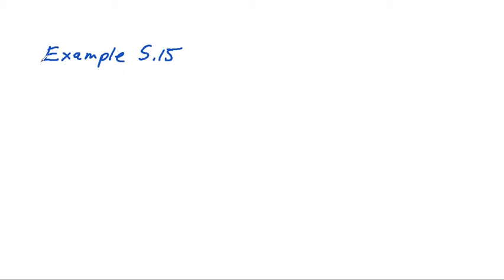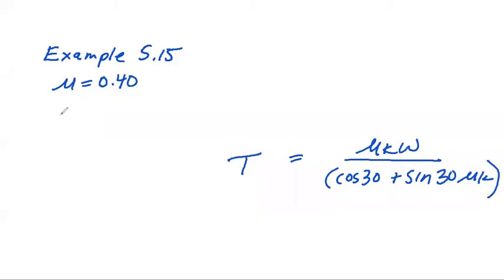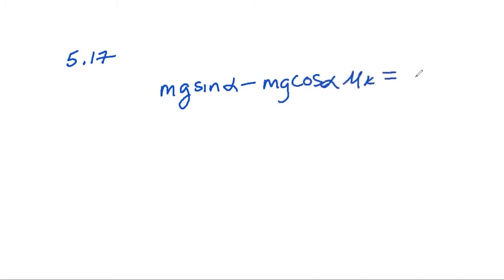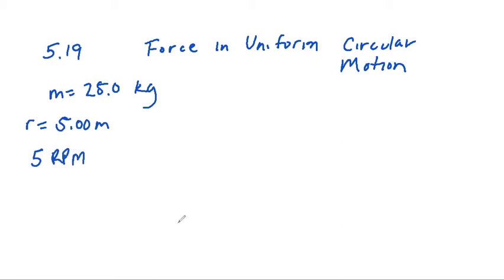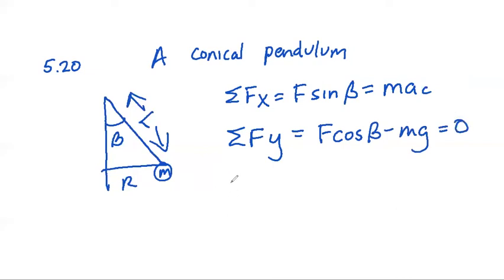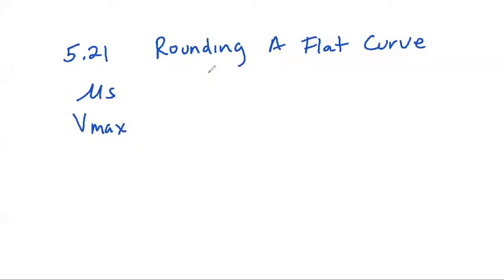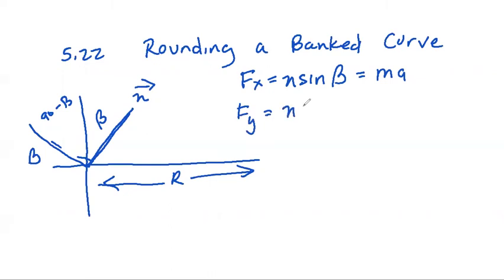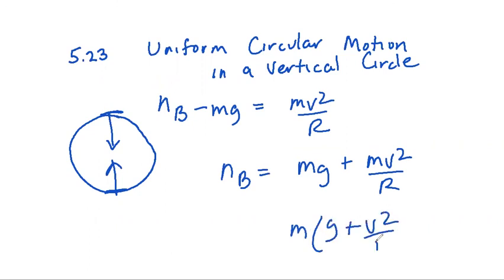University Physics, Example Problems 5.15-5.23